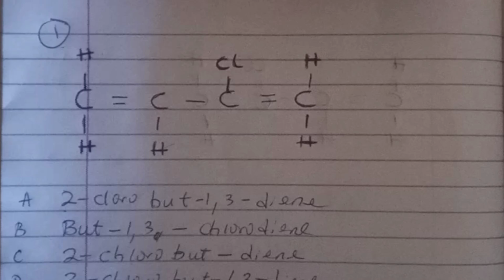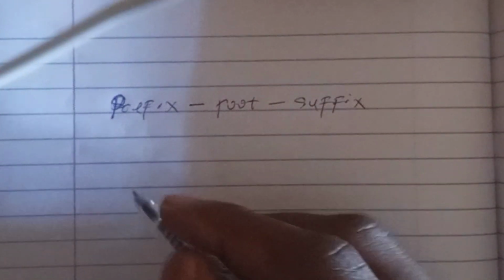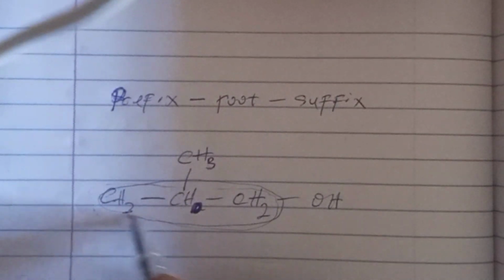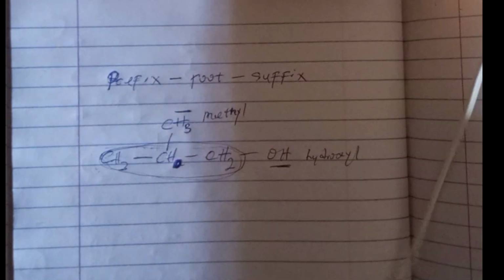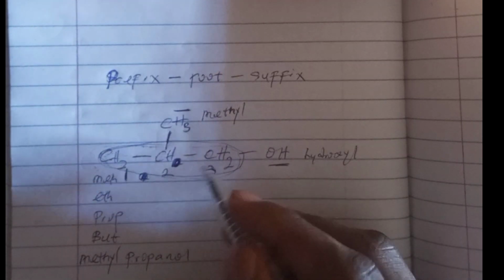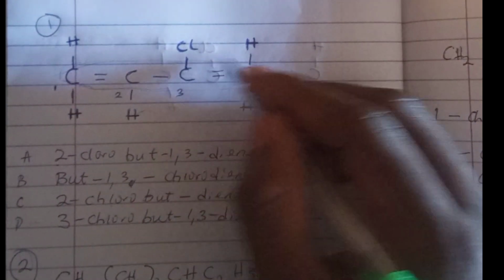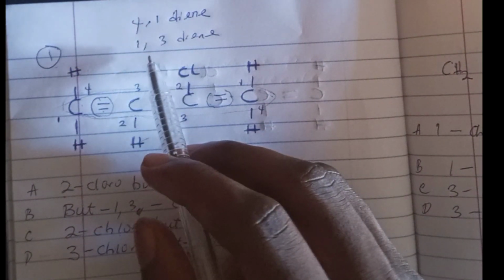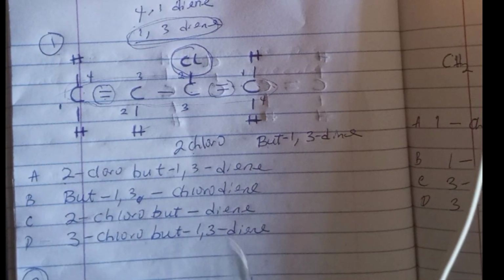How to name Aliphatic Compounds